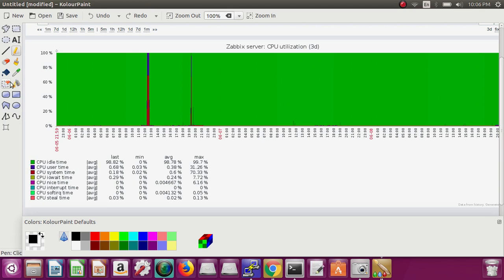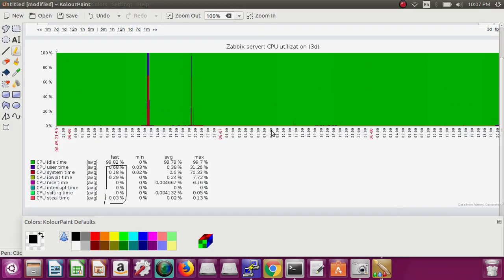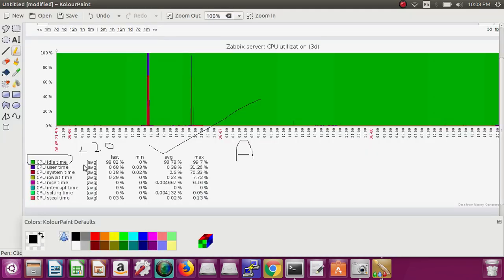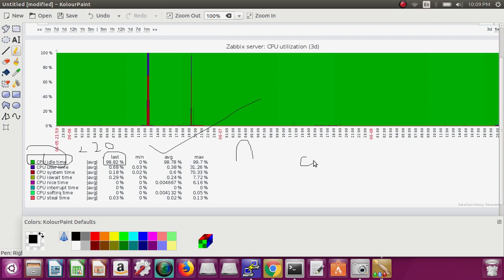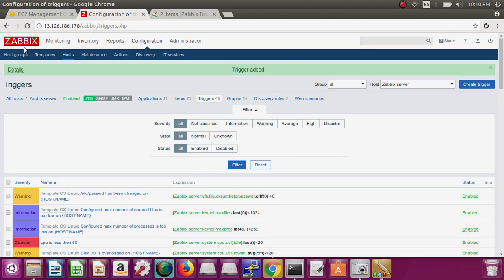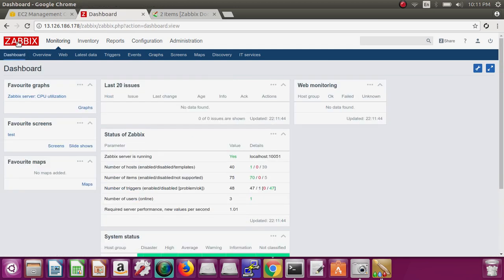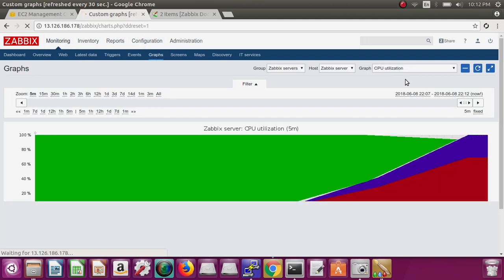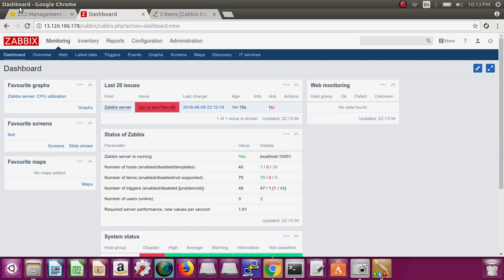Zabbix tutorial 4 Basic CPU alert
How to set CPU alert in zabbix monitoring tool better then nagios very simple